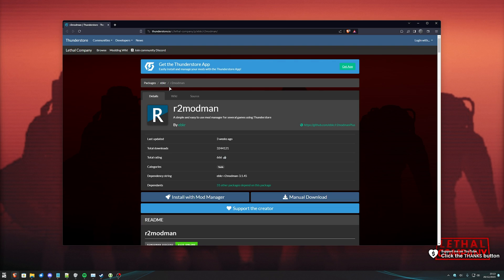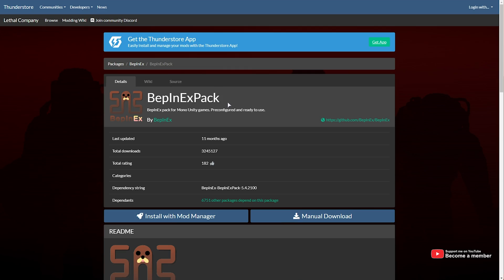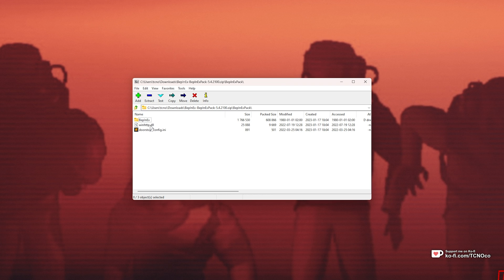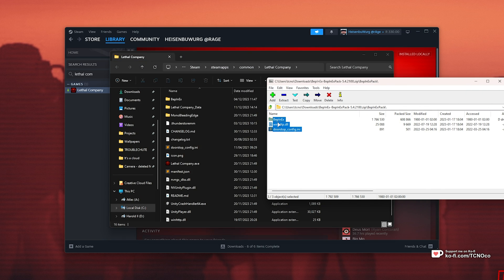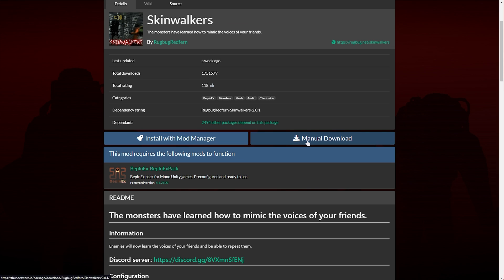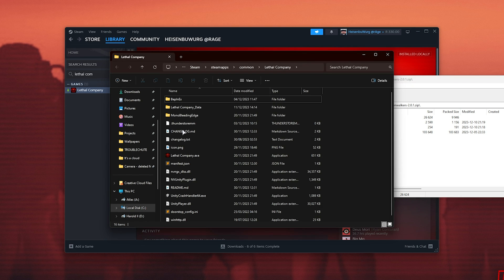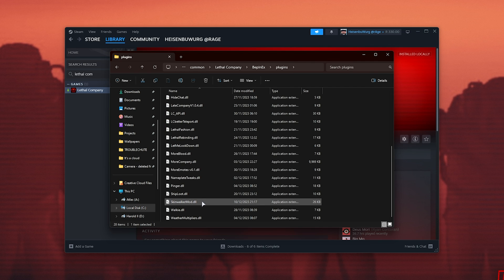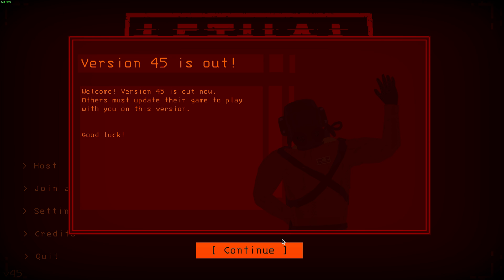SKINWALKER Mod! | Lethal Company Mod Install Guide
Lethal Company has mods that add features and new monsters. In this video I'll show you how to manually install the Skinwalker mod for new exciting possibilities in multiplayer.

Timestamps:
0:00 - Intro/Explanation
0:10 - Download BepInEx
0:31 - Install BepInEx for Lethal Company
0:48 - Download Skinwalker mod
1:32 - Everyone will need this mod to play